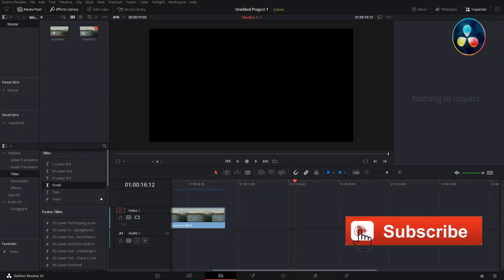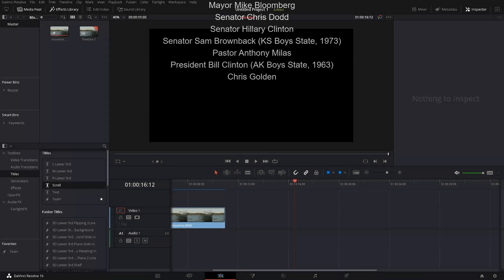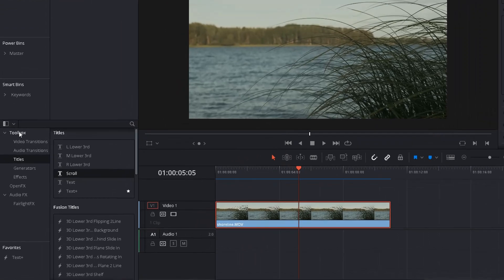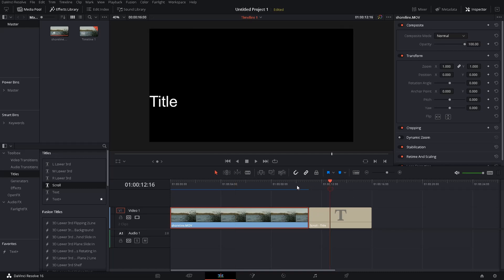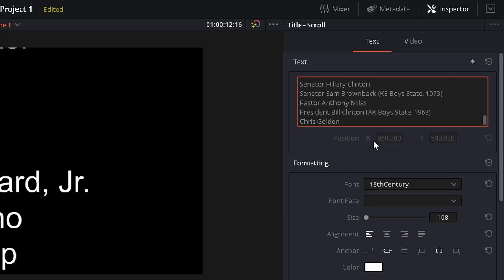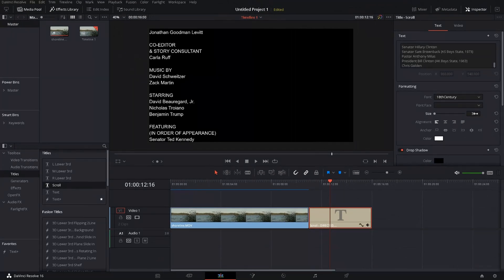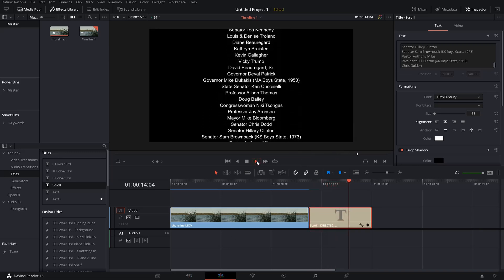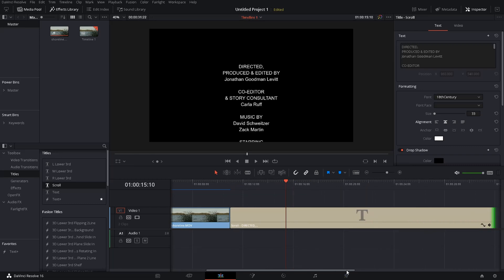Davinci Resolve 16 - Scrolling End Credits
We are going to create cinemalike scrolling end credits in this Davinci Resolve 16 Tutorial